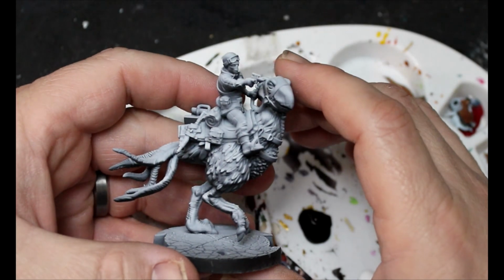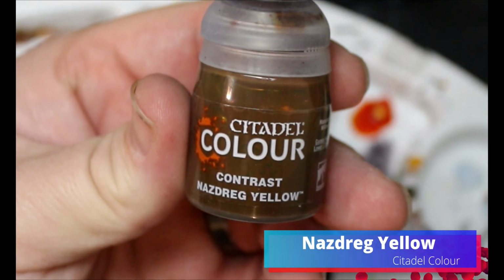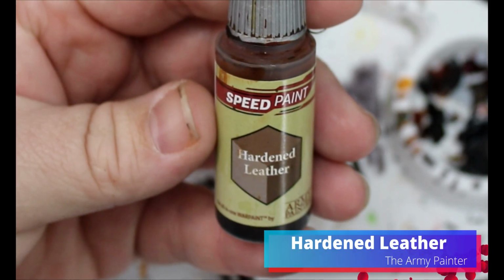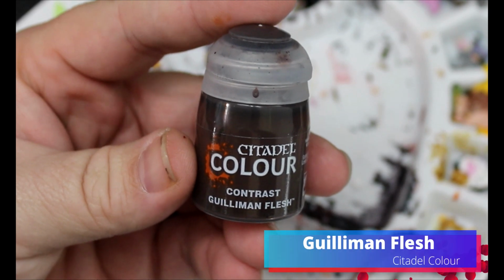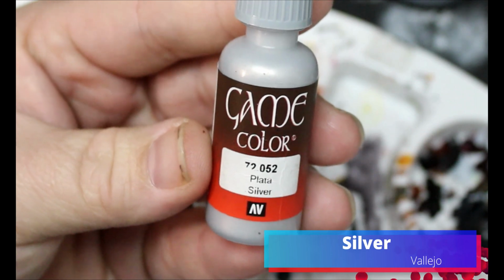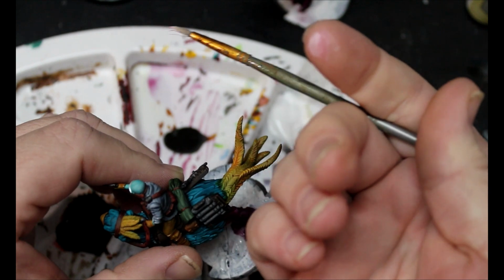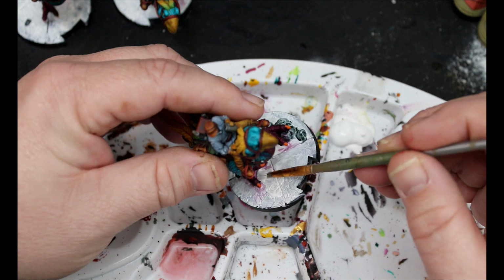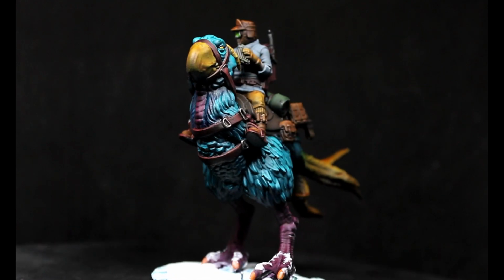Painting Star Wars Legion: Tauntaun Riders Alternatives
Today we will be painting the Turkano Riders by SkullForge Studios.

Pick up the STL's here!

My music is done by the talented Jon Brett, check him out here!